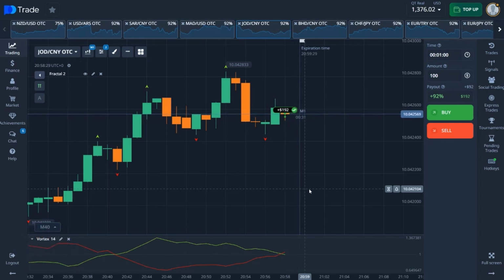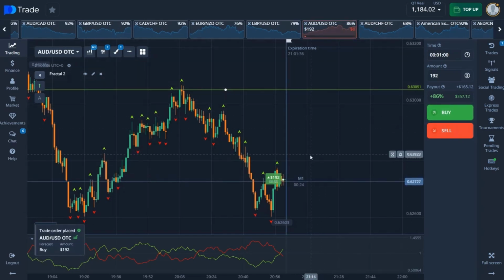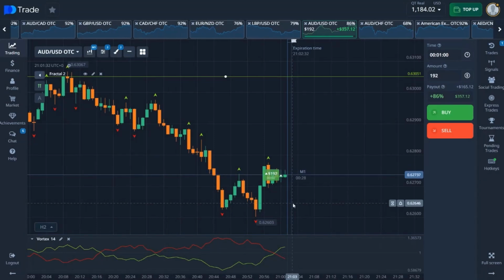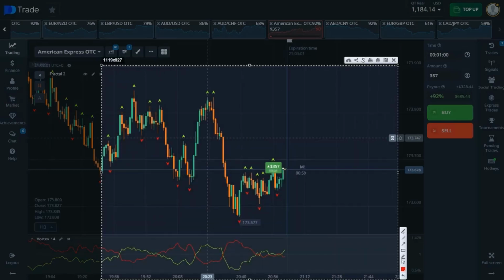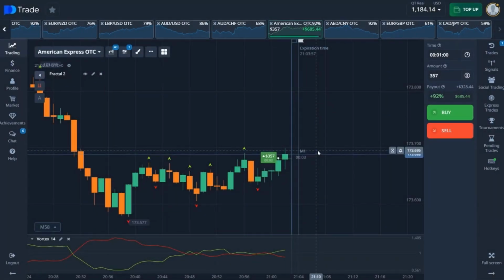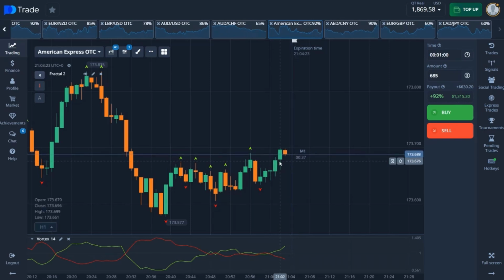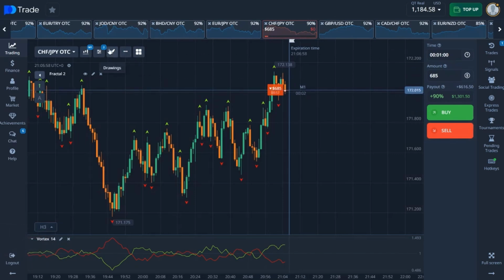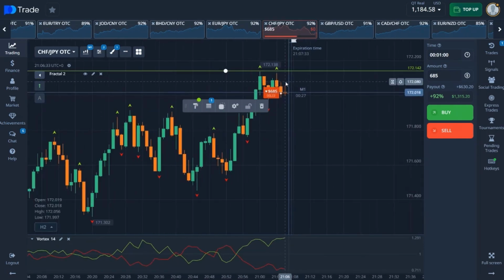USE THESE INDICATORS IF YOU WANT TO MAKE MONEY | POCKET OPTION STRATEGY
💡 Want to boost your trading profits? 💵🔥 In this video, I’ll show you the best indicators that can help you identify strong signals, avoid false entries, and maximize your gains on Pocket Option! 📈 Whether you're a beginner or an experienced trader, these tools will take your strategy to the next level. Watch now and start making smarter trades! 😉💰